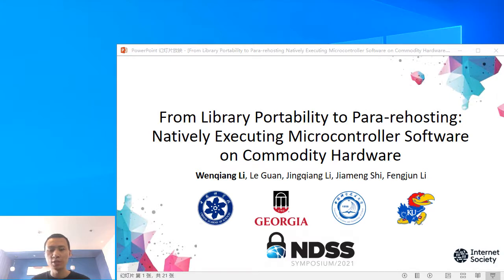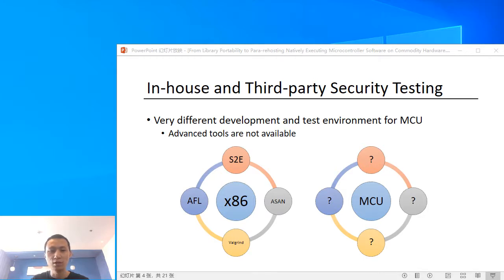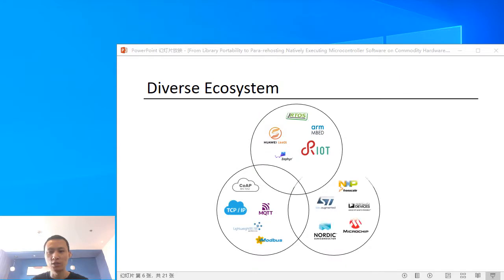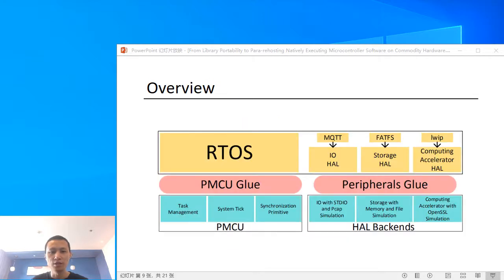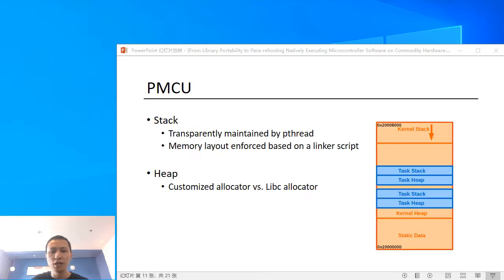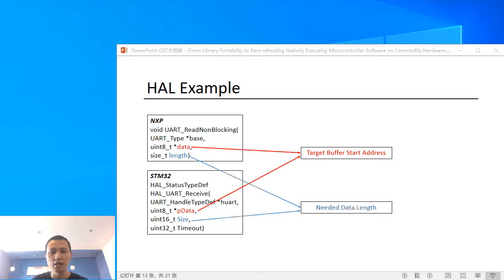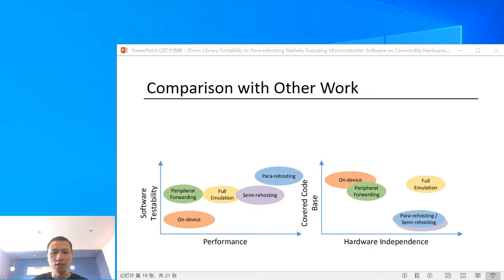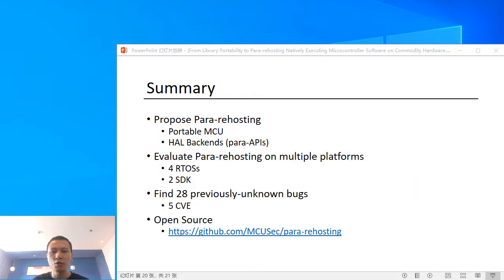NDSS 2021 From Library Portability to Para-rehosting: Natively Executing Microcontroller Software...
SESSION 6B-3 From Library Portability to Para-rehosting: Natively Executing Microcontroller Software on Commodity Hardware

Finding bugs in microcontroller (MCU) firmware is challenging, even for device manufacturers who own the source code. The MCU runs different instruction sets than x86 and exposes a very different development environment. This invalidates many existing sophisticated software testing tools on x86. To maintain a unified developing and testing environment, a straightforward way is to re-compile the source code into the native executable for a commodity machine (called rehosting). However, ad-hoc re-hosting is a daunting and tedious task and subject to many issues (library-dependence, kernel-dependence and hardware-dependence). In this work, we systematically explore the portability problem of MCU software and propose para-rehosting to ease the porting process. Specifically, we abstract and implement a portable MCU (PMCU) using the POSIX interface. It models common functions of the MCU cores. For peripheral specific logic, we propose HAL-based peripheral function replacement, in which high-level hardware functions are replaced with an equivalent backend driver on the host. These backend drivers are invoked by well-designed para-APIs and can be reused across many MCU OSs. We categorize common HAL functions into four types and implement templates for quick backend development. Using the proposed approach, we have successfully rehosted nine MCU OSs including the widely deployed Amazon FreeRTOS, ARM Mbed OS, Zephyr and LiteOS. To demonstrate the superiority of our approach in terms of security testing, we used off-the-shelf dynamic analysis tools (AFL and ASAN) against the rehosted programs and discovered 28 previously-unknown bugs, among which 5 were confirmed by CVE and the other 19 were confirmed by vendors at the time of writing.

SLIDES